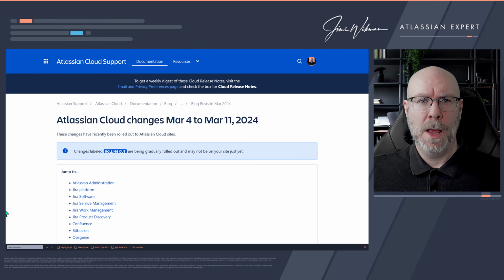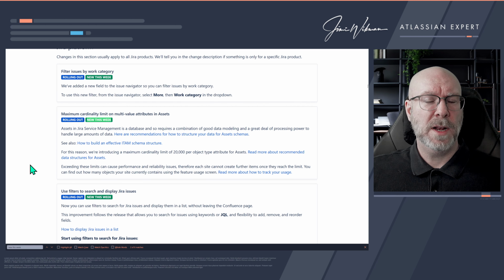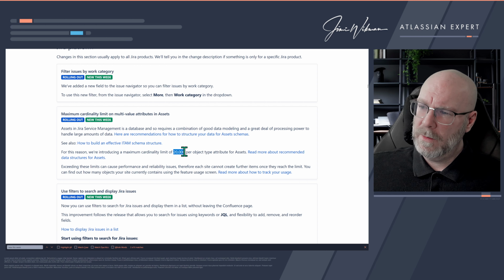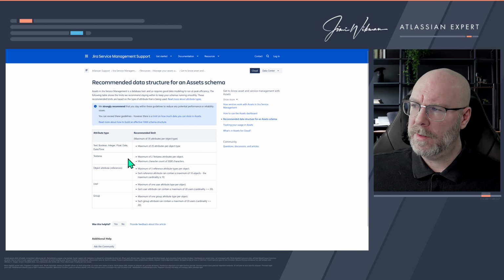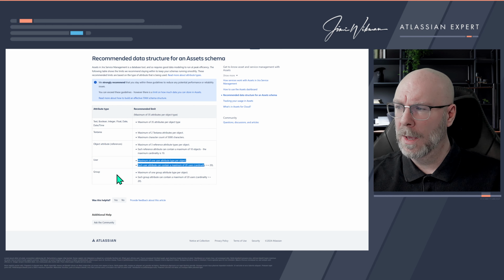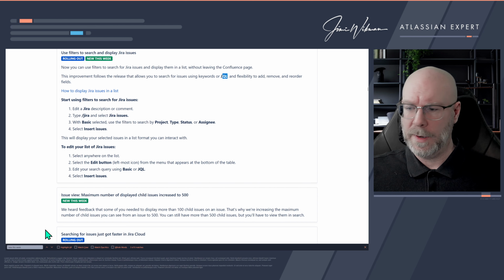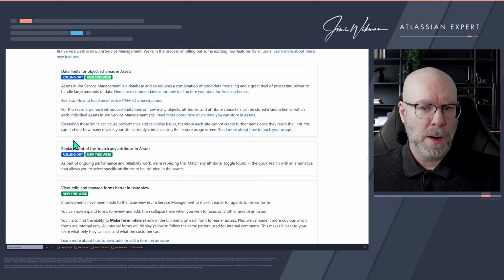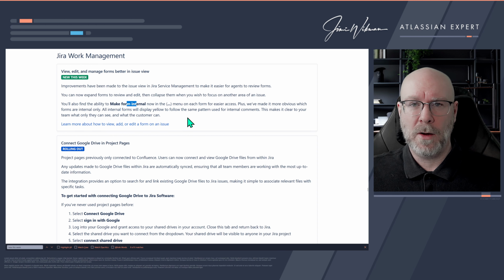Atlassian Cloud Changes - March 4th to March 11th, 2024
The weekly changes that has been rolled out in the last week.

Jira Platform
00:28 Filter issues by work category
03:30 Maximum cardinality limit on multi-value attributes in Assets (RANT!)
15:43 Use filters to search and display Jira issues
17:06 Issue view: Maximum number of displayed child issues increased to 500

Jira Service Management
19:57 Data limits for object schemas in Assets
20:22 Replacement of the 'match any attribute' in Assets
21:29 View, edit, and manage forms better in issue view

Jira Work Management
23:21 View, edit, and manage forms better in issue view